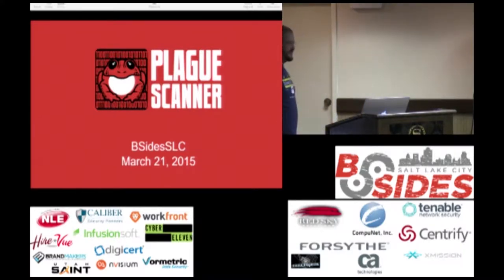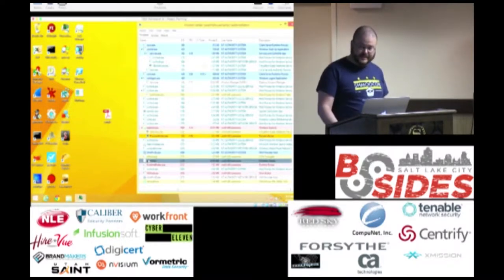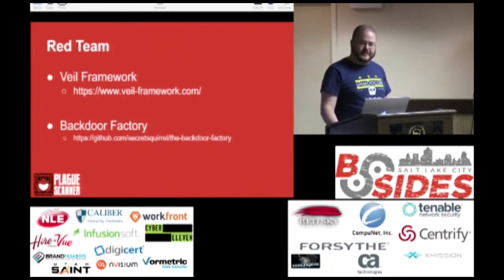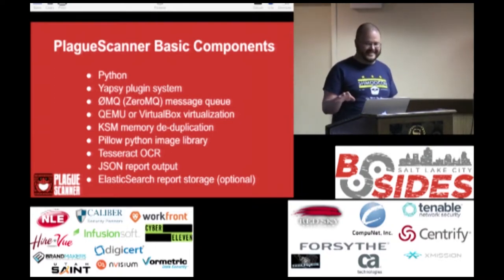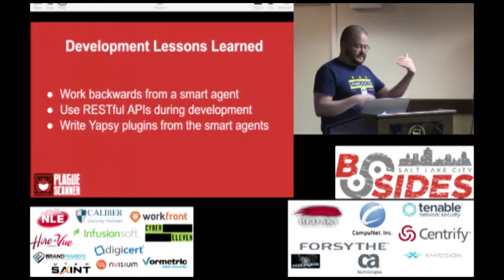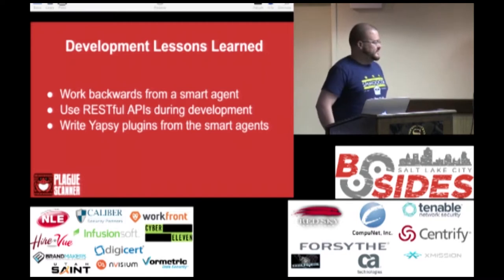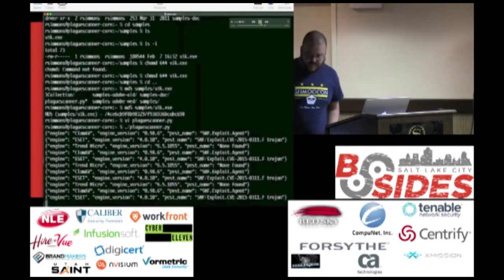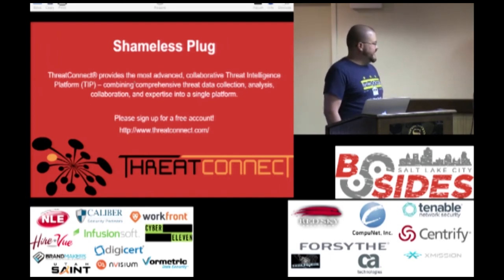BSidesSLC 2015 - PlagueScanner An Open Source Multiple AV Scanner Framework - Robert Simmons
PlagueScanner is an open source framework for organizing any number of AV scanners into one contiguous tool chain. It leverages high speed message queuing along with JSON report output for easy integration into an automated analysis lab. An optional ElasticSearch output plugin lets you keep historical data for future searching and further analysis.

This project solves the problem of what to do with a sensitive malicious file that you wish to have multiple AV scanner results for, but you are wary about uploading the file to a public site, and you don't want to pay the hefty price for a commercial scanner bank.